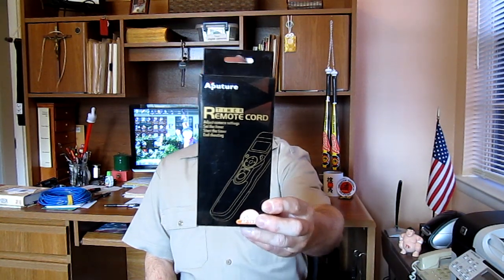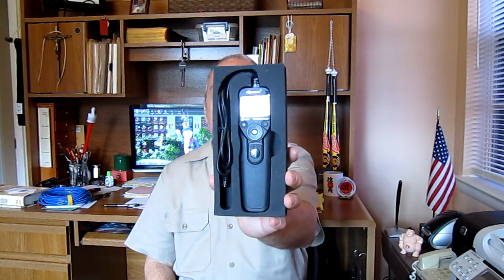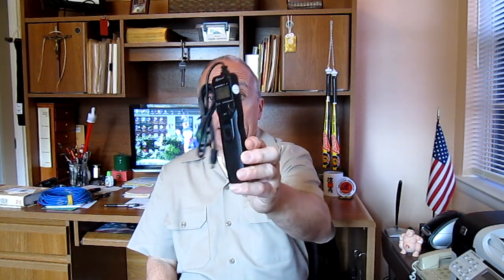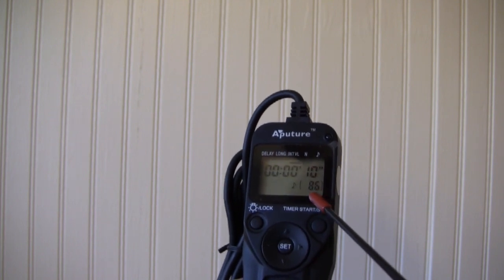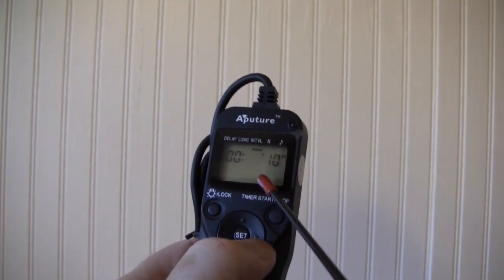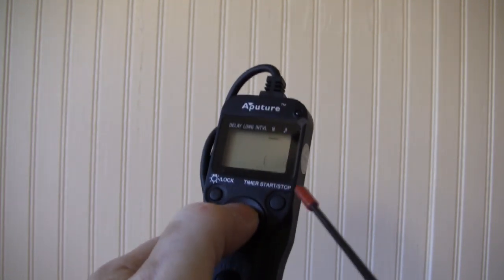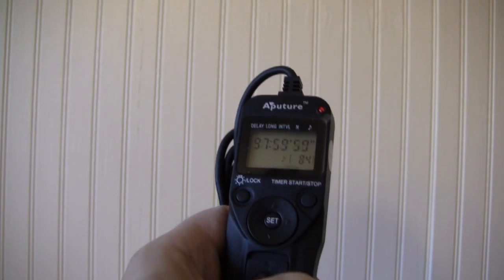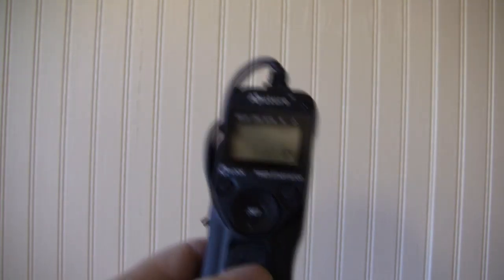Aputure Timer Remote Cord for time lapse photography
This is an instructional video to help figure out how to use Aputure Timer Remote Cord (intervalometer) for time lapse / timed photography.

The booklet with the item was basically worthless to start with, I used the below video as an aide to get me started:

After viewing the video and playing around with the device I was able to program and use it.  It is an excellent device for time-lapse, remote shutter release, and to lock the shutter open.

The Aputure Timer Remote Cord used in this video is model AP-TR3N made for Nikon D3100.  It is important when ordering any device as this to make sure it is made specific for your camera.  Reason being the plug-in at the end of the cord is designed to fit specific camera as they vary from DSLR to DSLR.
In this video I used a Nikon D3100 set up in the automatic mode because I knew I would be photographing in just around 10 minutes with a cloudless sky, basically lighting conditions remaining static.  However for longer photo session and with changing lighting conditions recommend using the manual mode.

Remember before plugging the device into your camera; make sure your camera is turned off.  For this video I took 200 photographs at 3 second intervals.  Then I used Cyberlink's PowerDirector 9 to create the video.  In the editing I timed each photograph at 4 seconds each.

Cameras used:

Nikon D3100 -- for time laps photographs
Canon VIXIA HF M31 -- to video the close up instruction on how to program the device.  Also used to create the comparison video of the Interstate interchange ramp.
Canon ELPH 100 is -- to video me in front of my desk, and video the camera set up outside by the roadside.
After creating the video I went back to the instruction manual that came with the device, and it became clearer.

Note:  Music "Farmyard Blues" from JewelBeat.com

Aputure Timer Remote cord AP-TR3N time lapse intervalometer timed photography propagandabuster propaganda buster Tony Texas Daddy